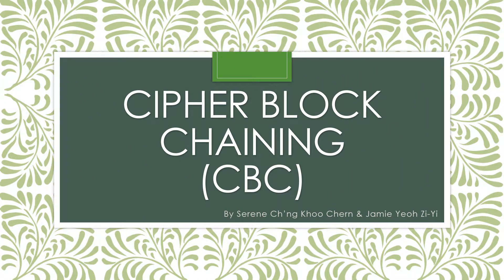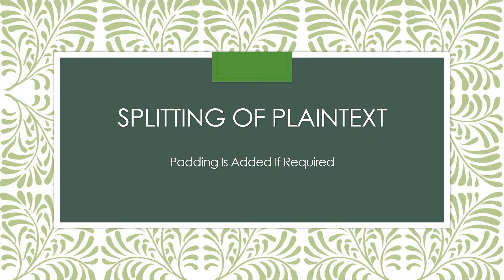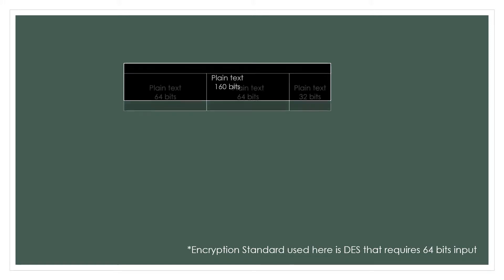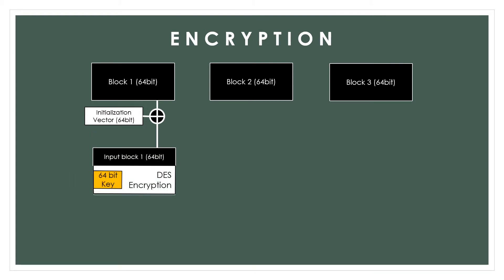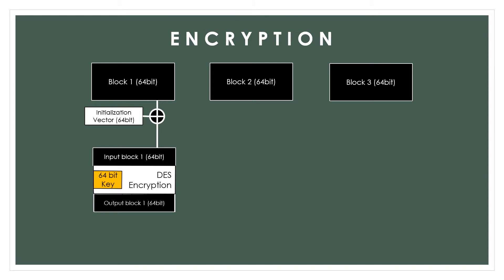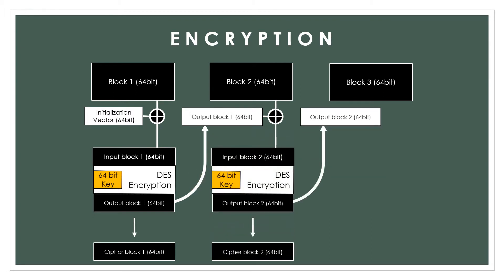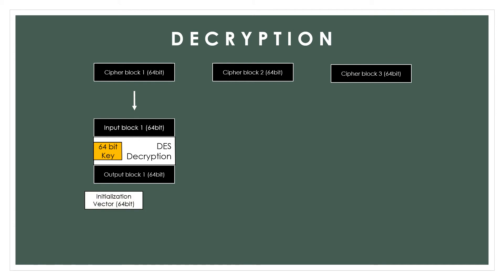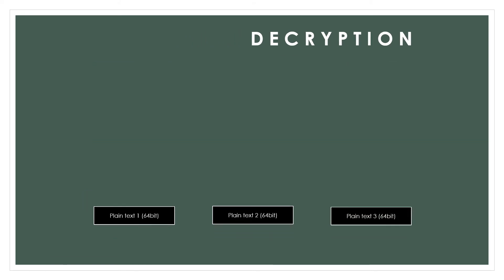Cipher Block Chaining (CBC) | Cryptography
By Serene Ch'ng Khoo Chern and Jamie Yeoh Zi-Yi
Course CSCI361 Cryptography and Secure Applications

This video is about Cipher Block Chaining mode also known as CBC. CBC is a mode of operation for a block cipher. It uses a chaining mechanism that causes the encryption of a block of plain text and decryption of a block of cipher text to depend on all the preceding cipher text blocks. CBC mode produces different cipher text blocks even if plain text blocks are the same.

Before the encryption takes place, the plain text is split into blocks of fixed sizes depending on the size of the required input block for the type of encryption chosen. In the case where the block does not fulfil the required size, padding will be used.
The example used in this video has a plain text size of 160 bits and the encryption standard chosen is Data Encryption Standard (DES). DES requires an input block with size 64 bits and key of 64 bits which results in an output block of 64 bits. Hence, the plain text is split into 3 blocks, with the first 2 blocks having the size of 64 bits and the last block being 32 bits. This requires the last block to be padded with another 32 bits to fulfil 64 bits. This block is then treated like all the other blocks.

In the encryption process, the first block of plain text is first XOR-ed with an initialization vector, IV, of a certain length. The length is depending on the type of encryption chosen, similar to the size of the plain text blocks. So, in this example, it will be 64 bits. IV is used because the previous block does not exist. The IV is not secret but it is advisable for it to be unpredictable.
After the block is XOR-ed, the block is encrypted with an encryption method of choice. As mentioned before, this example is using DES. DES requires a key of 64 bits. After the encryption is completed, the output or cipher block is fed back to the next step. It is imperative to note that the plain text block, IV, input block and output block is of the same size, in this case, it is 64 bits.
For the following block of plain text, it is XOR-ed with the cipher block of the previous step instead of the initialization vector. This step is repeated for the remaining blocks of plain text.
Basically, in cipher block chaining, each plain text block is XOR-ed with the immediate previous cipher text block, and then encrypted.

As for the decryption process, the first block of the cipher text is decrypted with the same encryption standard used for encryption. In this example, it is the DES decryption and the same key used for encryption earlier will be used to decrypt now.
Then, the output from the DES will be XOR-ed with the same initialization vector used when it was encrypted. This would result in the first block of plain text.
As for the following block of cipher text, the block is first decrypted using DES with the same key and then XOR-ed with the cipher text block from the text of the previous block. This step is repeated for the remaining blocks of cipher text. However, if padding was used during encryption, the padding is removed only when the last block of cipher text is decrypted into plain text.